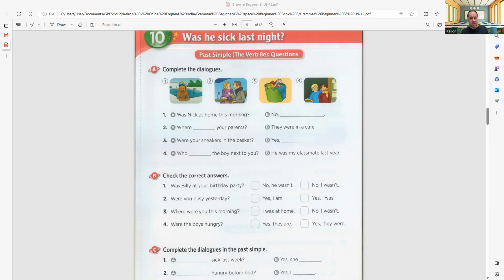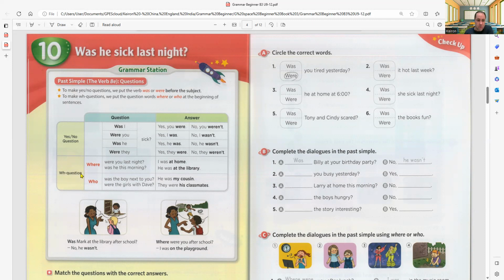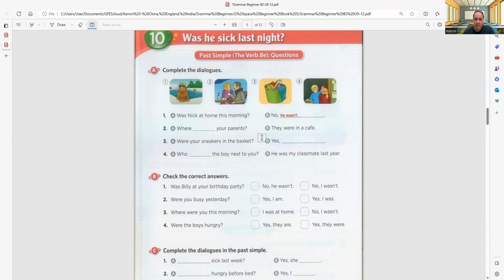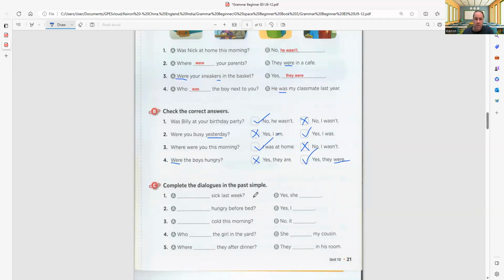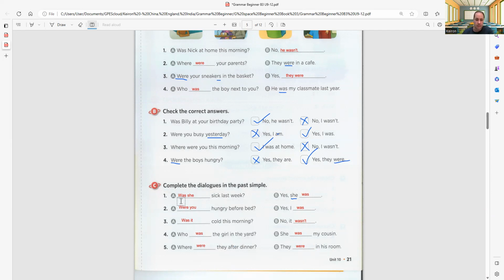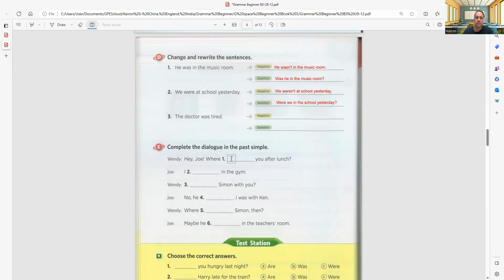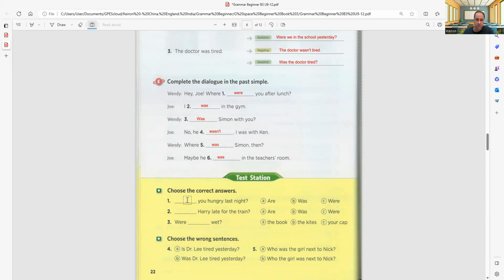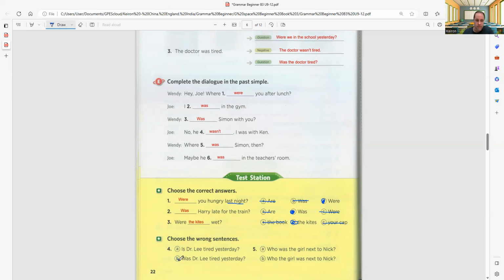GSb3 Unit 10 Past Tense The Verb Be